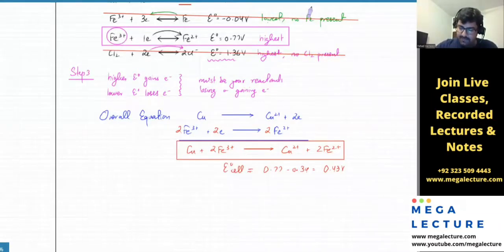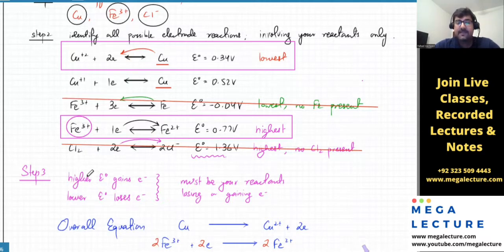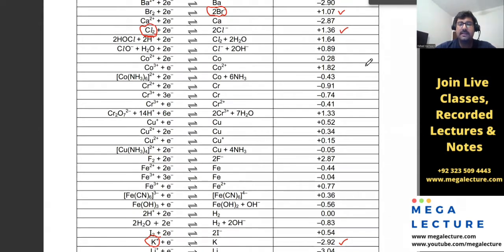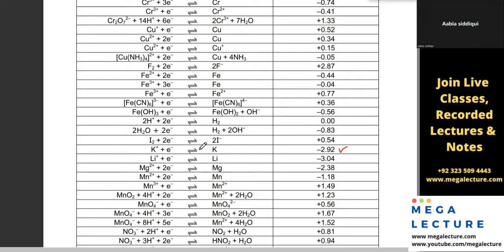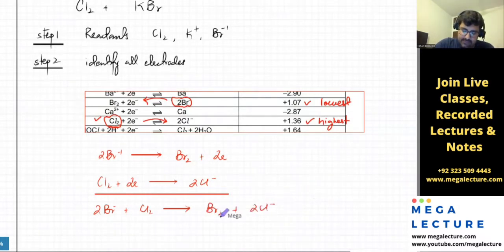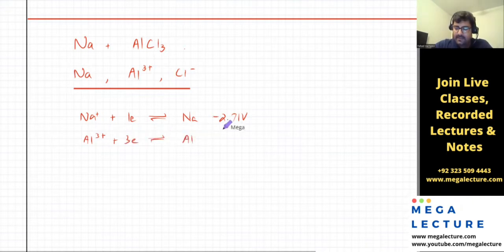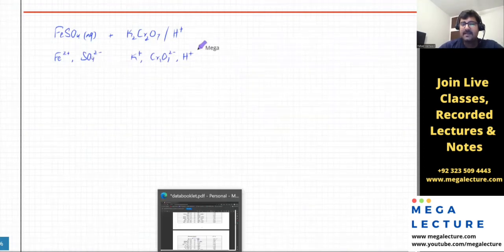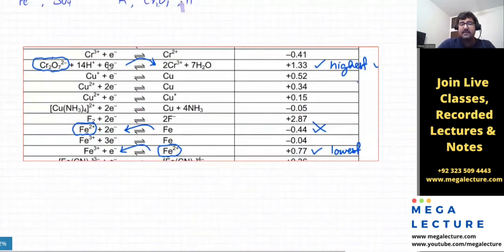Electrochemistry Part 7 | Learning how to construct Redox Reactions using Electrode Potentials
In this lecture, we will learn how to construct a balanced redox reaction using electrode potential values from the chemistry 9701 databooklet. Step 1 is that we identify are reactants, step 2 is that we identify all electrode reactions that involve are reactants whether they are getting oxidized or reduced, step 3 is that we choose the higher potential electrode reaction for reduction and the lower potential electrode reaction for oxidation. once we have identified the reduction and oxidation equation, we finally balance the electrons lost and gained and then add the two reactions up to find the overall reaction.